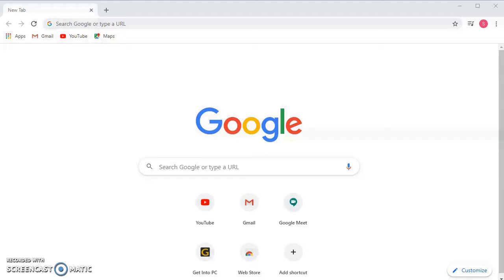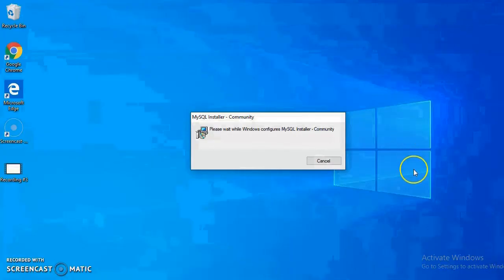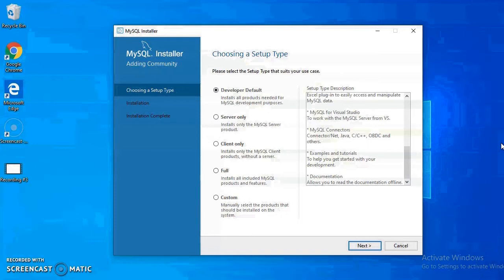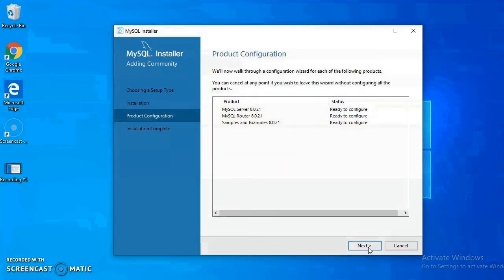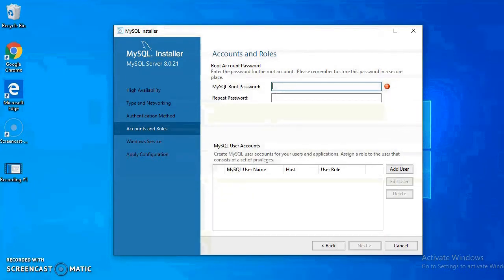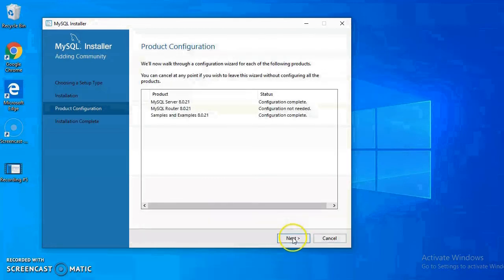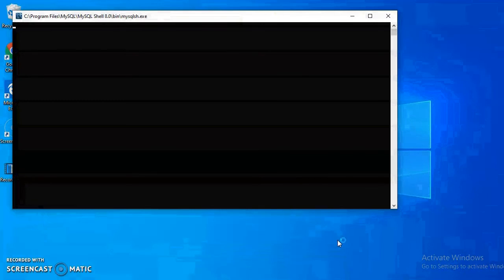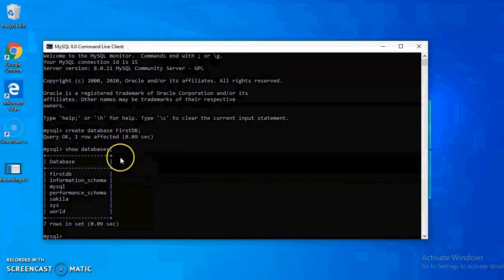Lect 1: MySql Installation on Windows O.S.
This video gives step wise description of installation of MySql 8.0 on Windows 10 operating system